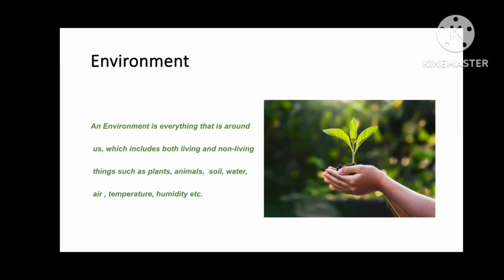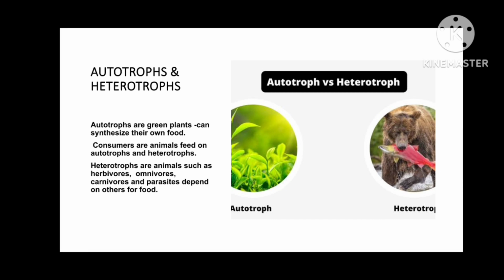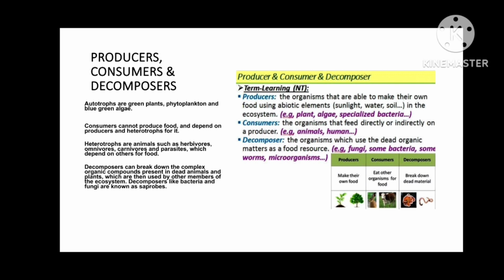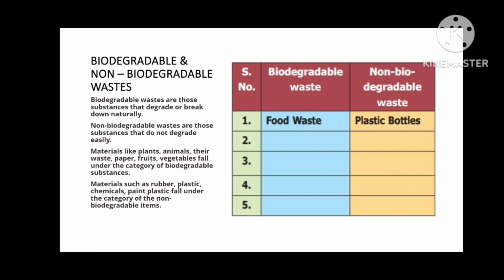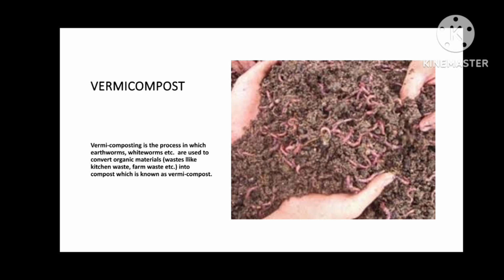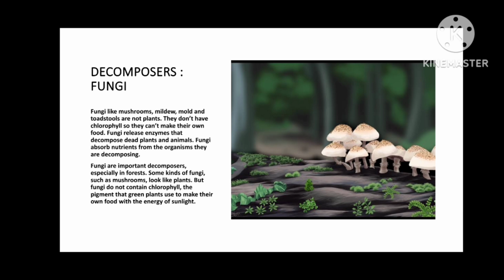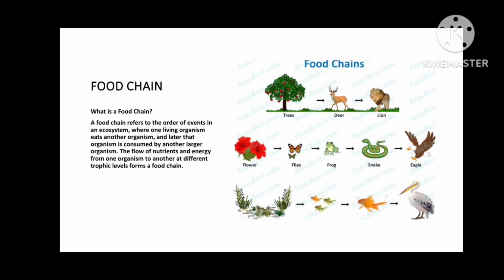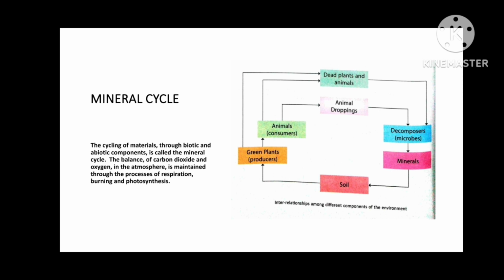OUR ENVIRONMENT (SCIENCE Std. VI)